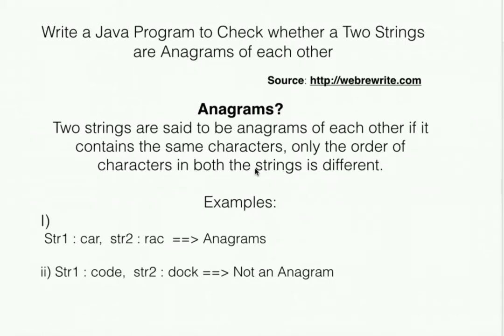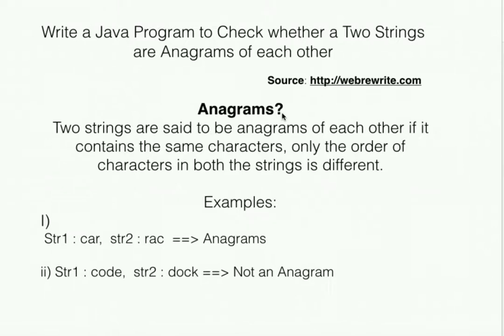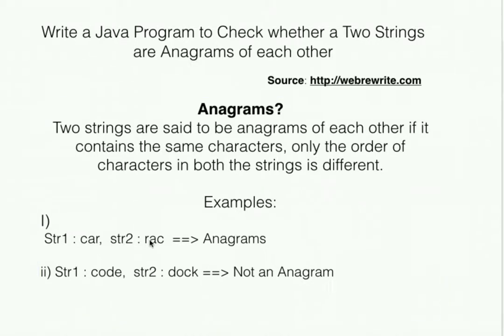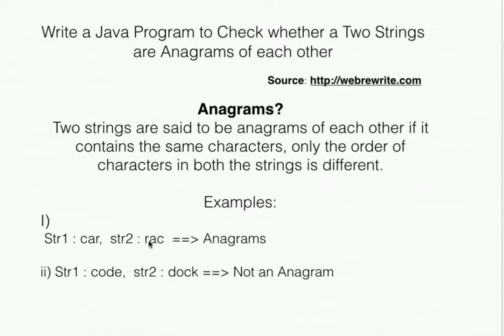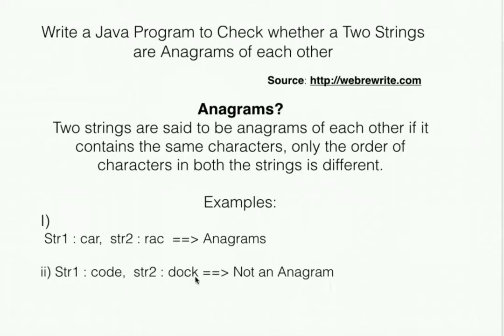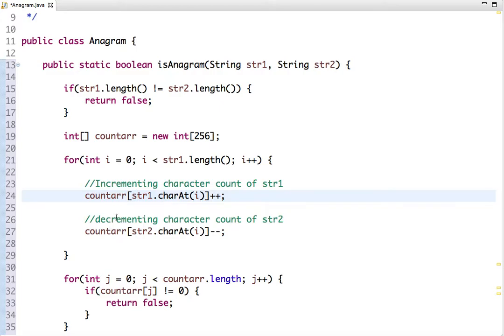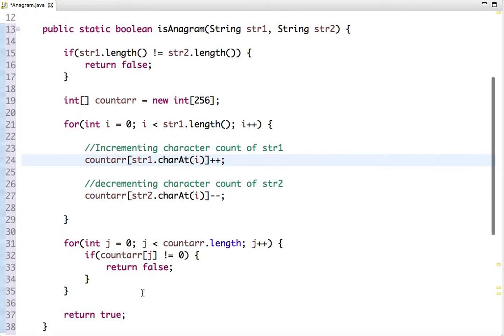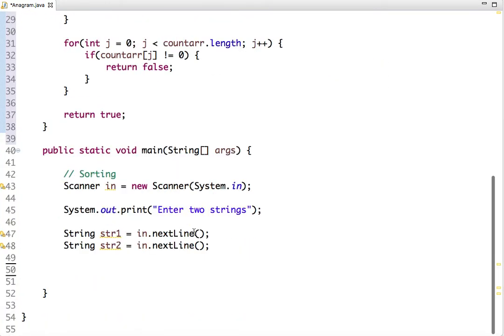Check Two Strings are Anagrams or Not - Java Code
Write a java program to check two strings are anagrams or not. In this tutorial, I have explained how to solve anagram problem in java using multiple approaches.